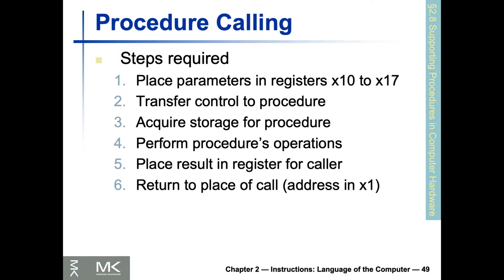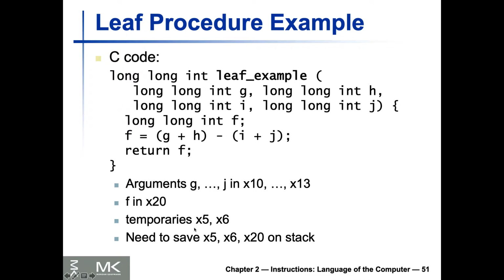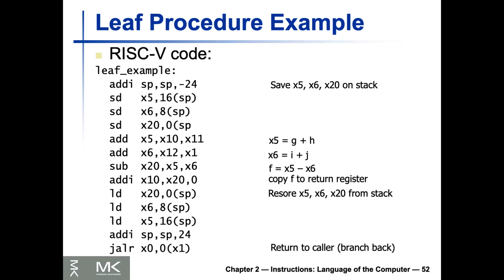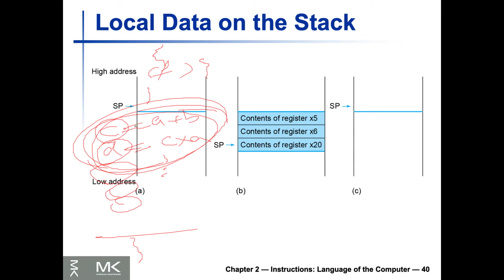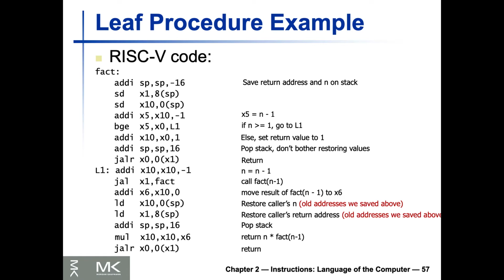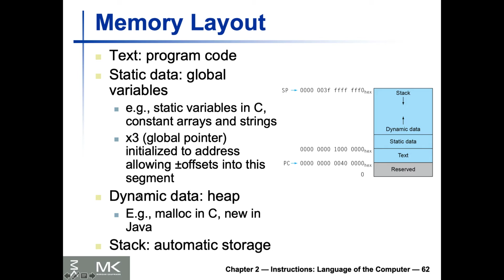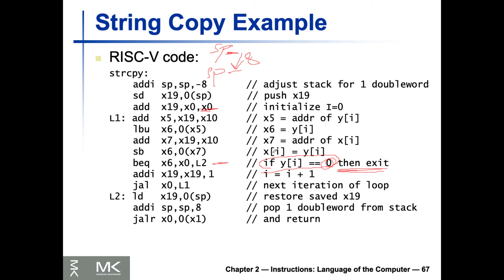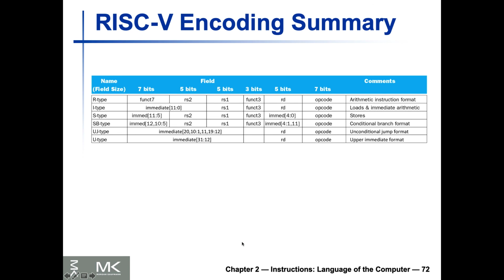Lecture 4 (EECS2021E) - Chapter 2 (Part III)